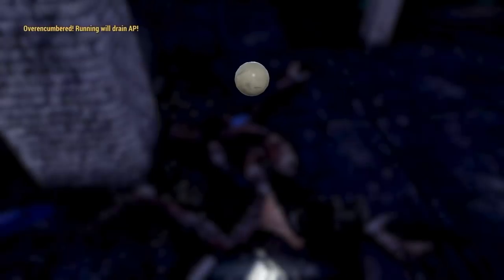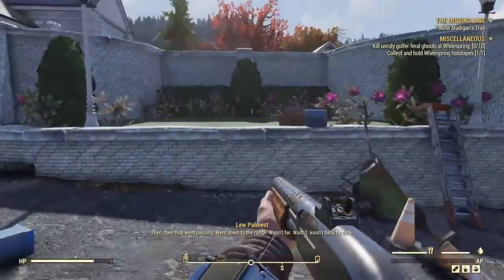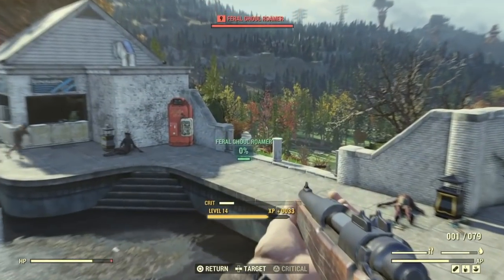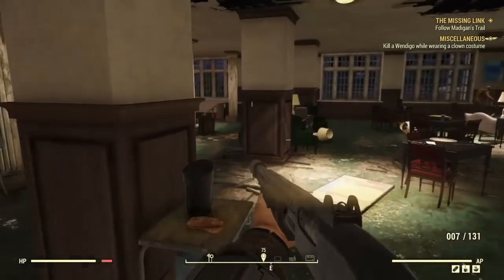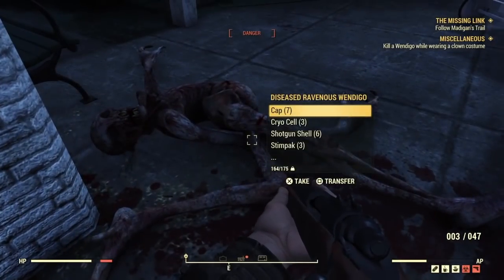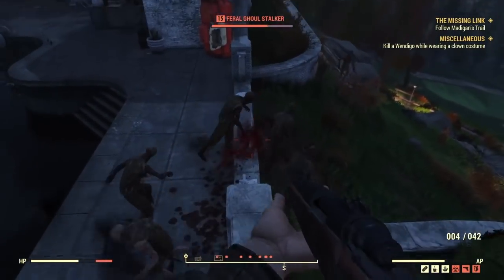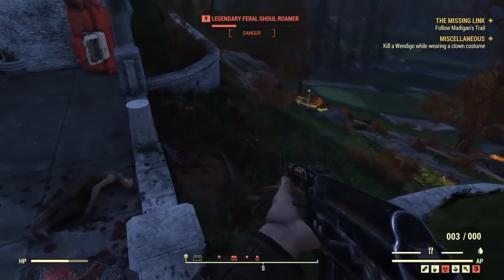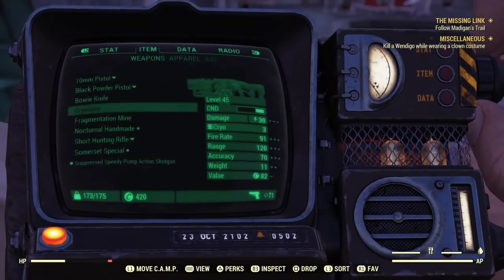*UPDATED* BEST SOLO XP And LEGENDARY WEAPONS Farming Method Fallout 76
COPYRIGHT:
I am not encouraging modding or cheating in this video. It is purely for educational purposes only. to companies including but not limited to Rockstar, and Take Two this is a copyright disclaimer Under Section 107 of the Copyright Act 1976, allowance is made for "fair use" for purposes such as criticism, comment, news reporting, teaching, scholarship, and research. Non-profit, educational or personal use tips the balance in favor of fair use. [If for any legal reason this video needs to be removed please email me at **SUBSCRIBE & CHECK OUT MORE VIDEOS

THIS GLITCH AS OF 11-20-18 IS NOW PATCHED

"zyrian" Zyrian "h20 delerious" "stealth bomber" vanossgaming glitches money methods funny funniest questionmarf "red dead redemption 2" "fallout 76" best "how to" "PC" "gta 5 money glitch" "gta 5 mods" red dead online money glitch" "fallout 76 caps glitch" "fallout 76 xp glitch" "unlimited money glitch" "how to" "how to make money" "funny moments" "dribble god"